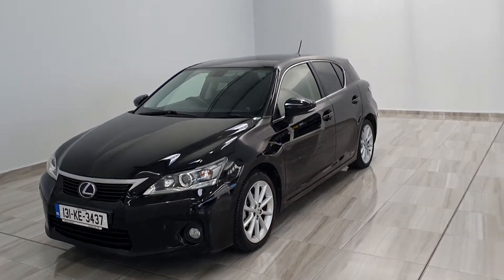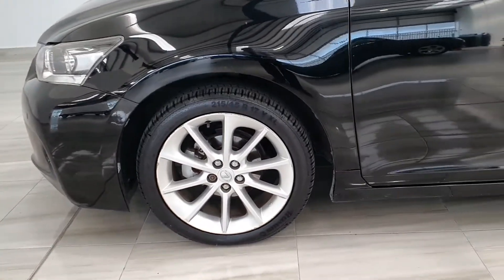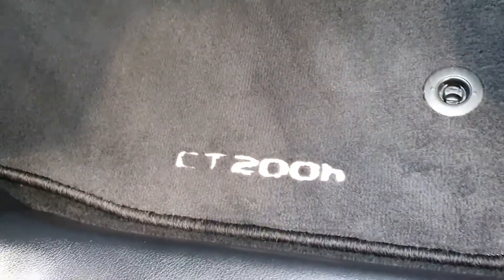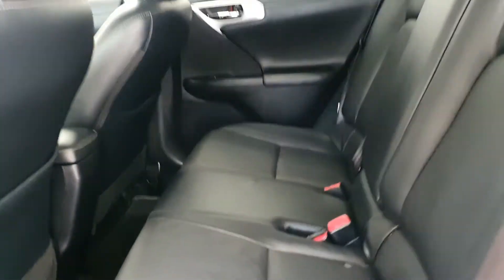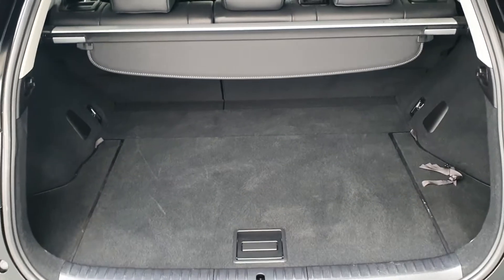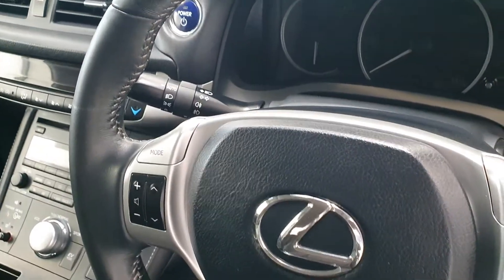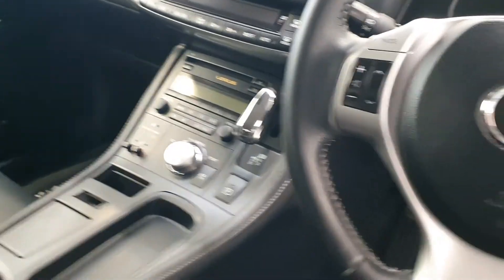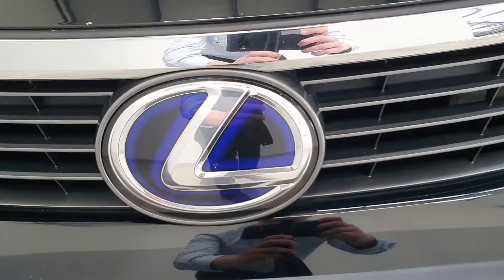131KE3437 - 2013 Lexus CT 200H LUXURY CVT 5DR AUTO 14,850